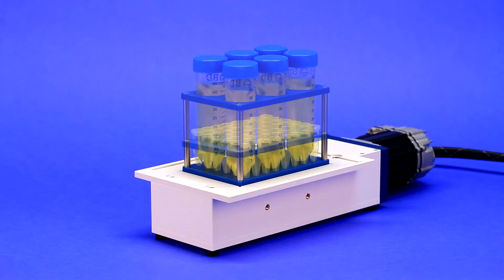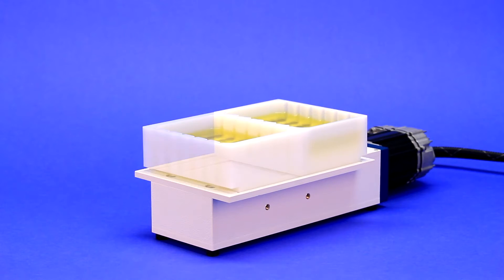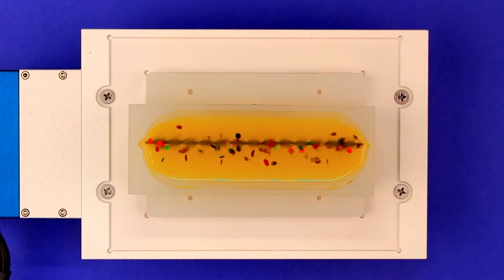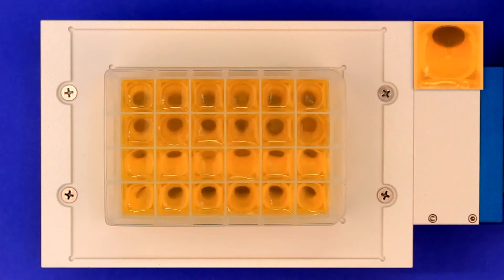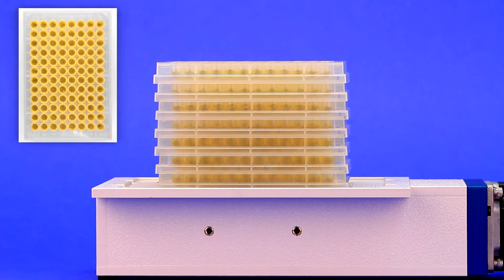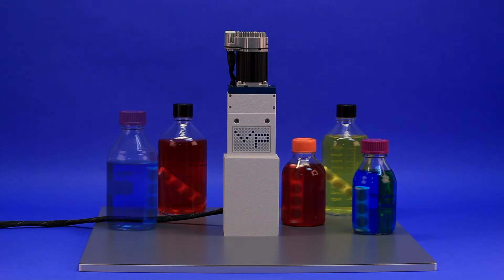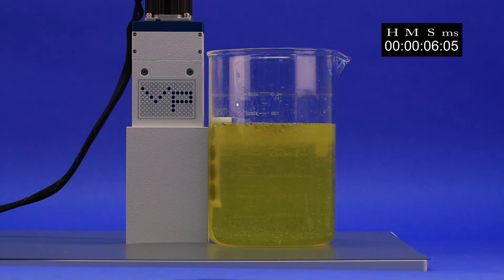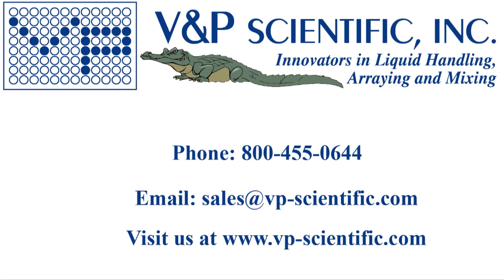VP 710C5 Promo Video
The VP 710C5 is a magnetic stirrer or mixer that can mix tubes, bottles, vials, and microplates. This stirrer can also be automated with computer control. Up to 1500RPMS.